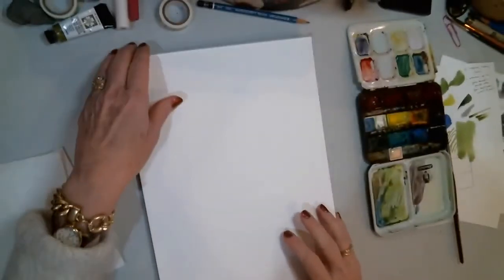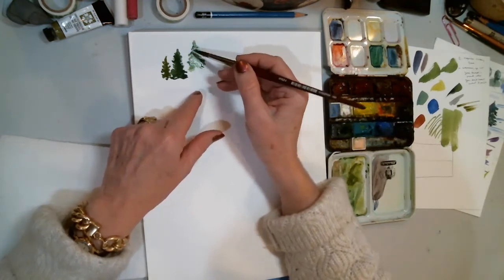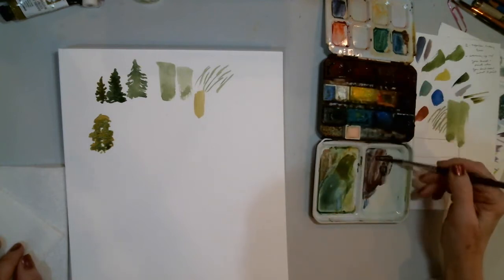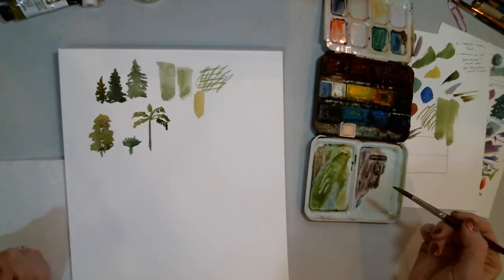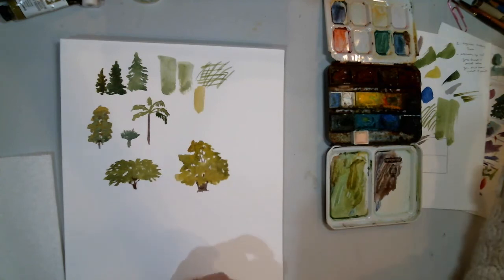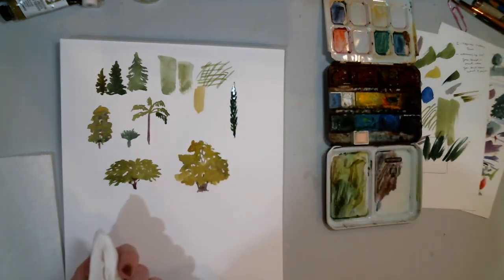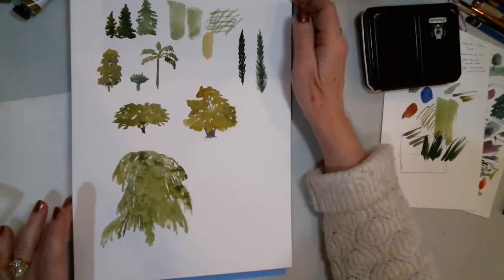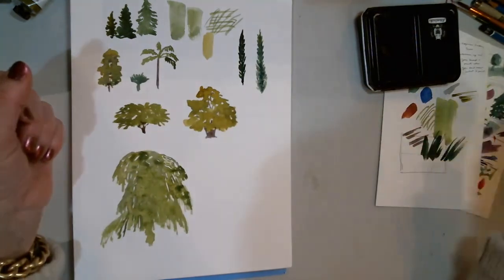Painting tree shapes in watercolor- a short demo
Learn 8 different tree silhouettes that you can include quickly and easily in your landscape paintings. Practice some fun easy brush handling techniques to warm up or become more comfortable using your paintbrush.

You'll find more Q&As on my Facebook group - Traveling Light with Watercolor